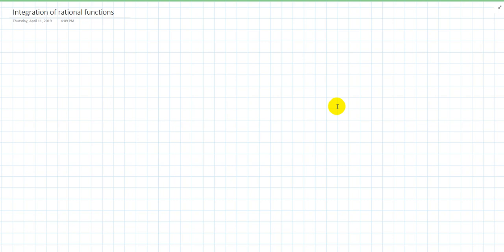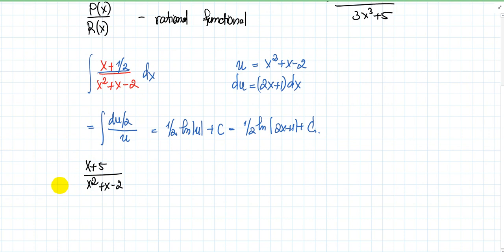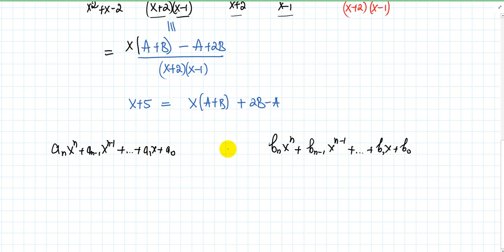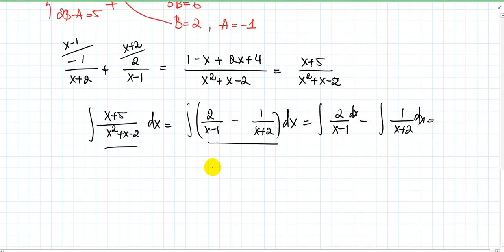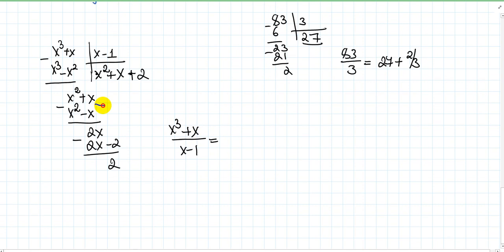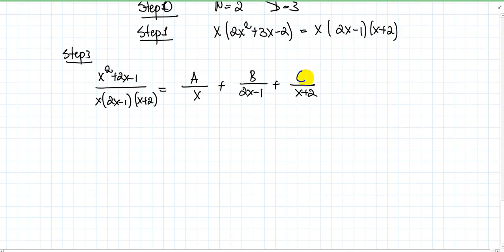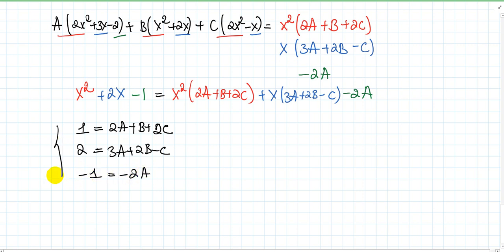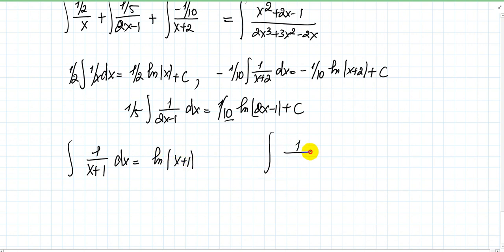Integration of Rational Functions by Partial Fractions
Lecture 10.2 | Integration of Rational Functions